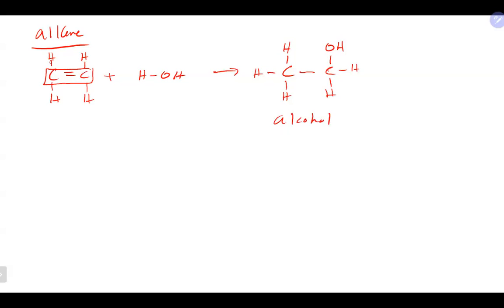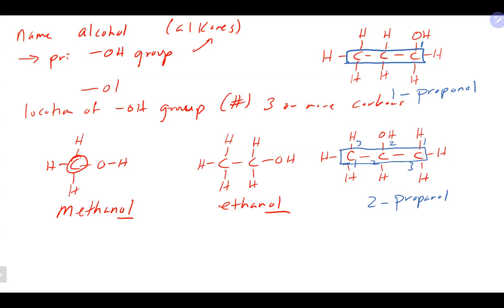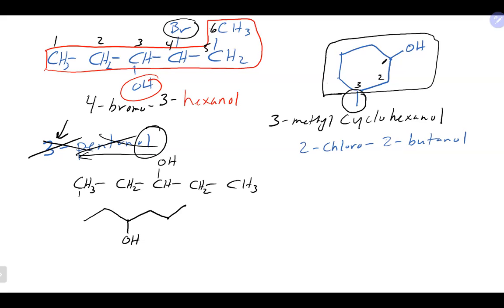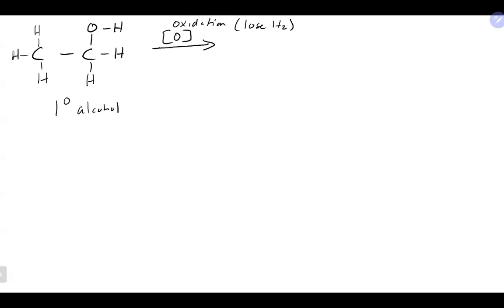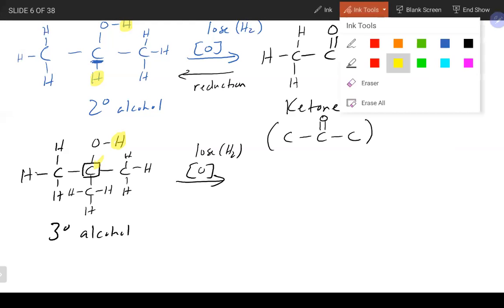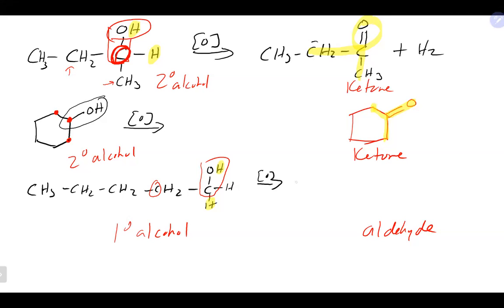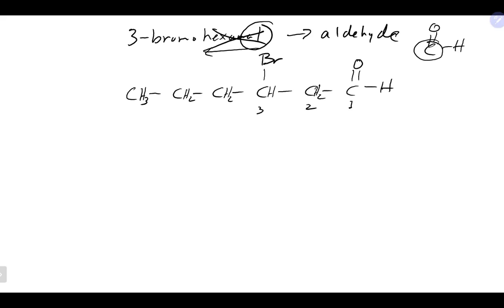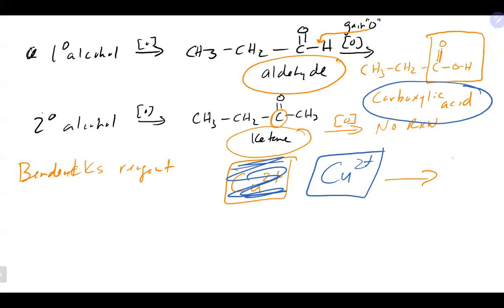Chem 110 Discussion Lecture 11/9/22 (alcohols, aldehydes, ketones)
We lectured on alcohols, reaction of alcohols, aldehydes, ketones